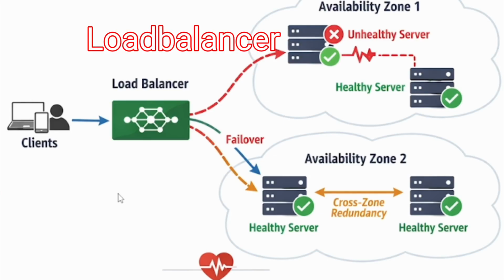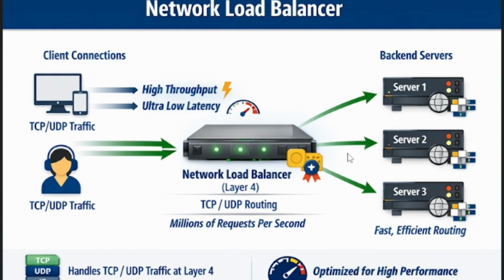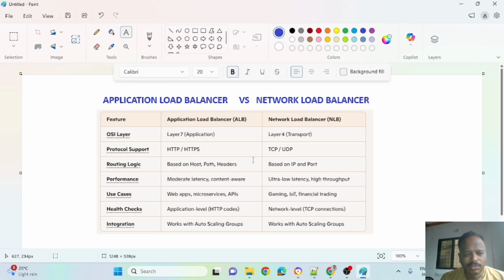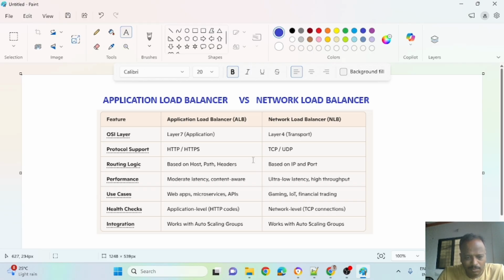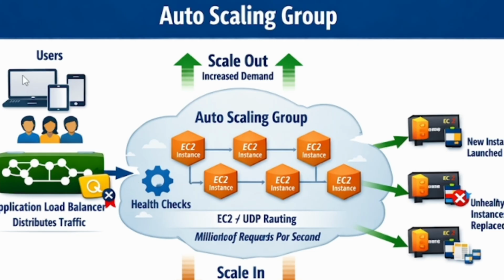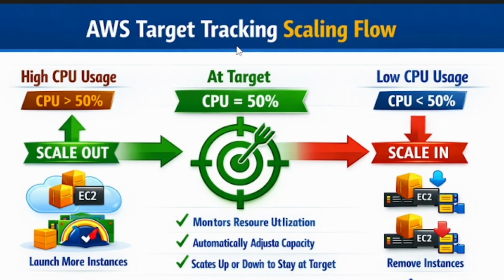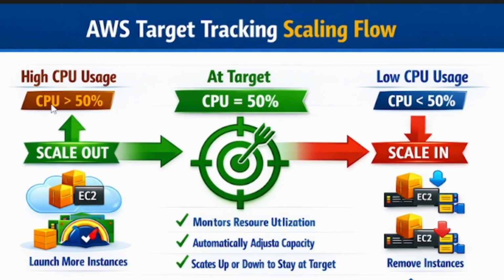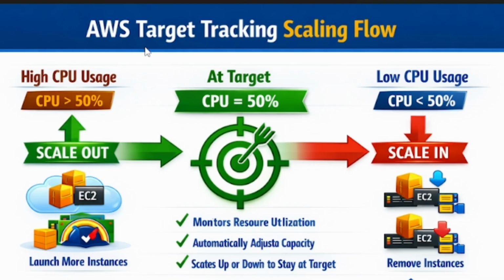LoadBalancer and Auto Scaling | AWS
In this video, we break down AWS Auto Scaling Groups (ASG) — a key service that automatically adjusts the number of EC2 instances to match your application's demand. You'll learn how Auto Scaling Groups work, how to configure launch templates, scaling policies, and health checks to ensure high availability and cost efficiency.

Whether you're preparing for an AWS certification, an SRE/DevOps interview, or want to understand how production systems scale automatically in the cloud, this video will give you a clear and practical understanding of Auto Scaling Groups.

Topics covered:
✅ What is an Auto Scaling Group
✅ Launch templates vs launch configurations
✅ Scaling policies (target tracking, step scaling, scheduled scaling)
✅ Health checks and instance replacement
✅ Auto Scaling with Load Balancers